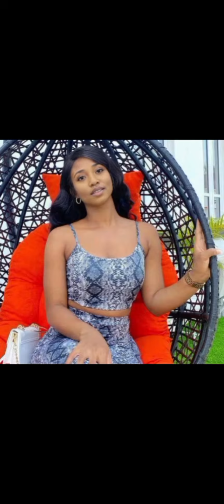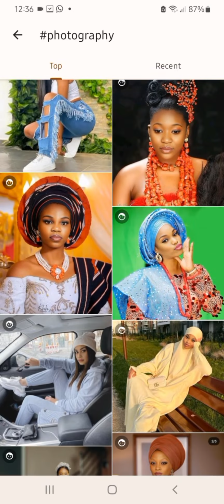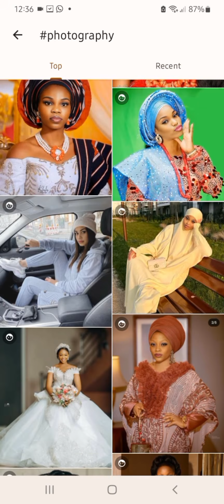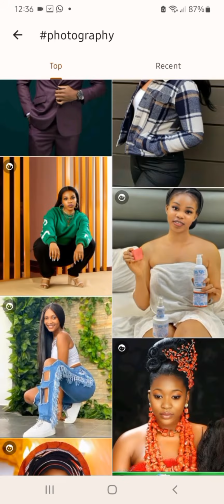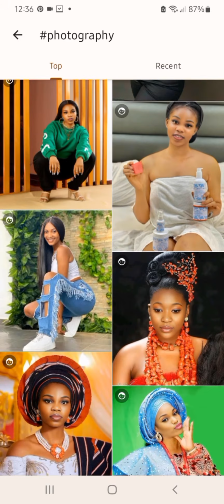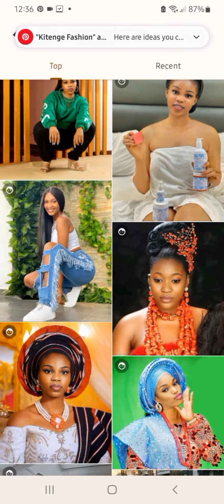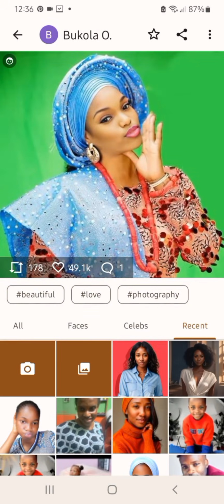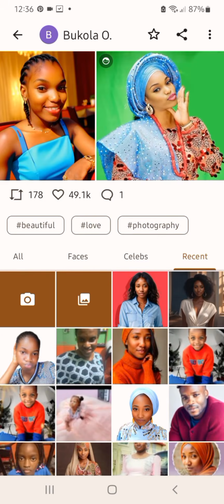Alternate ways of using Photolab App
Welcome to @AI magic studio. In this bite-sized video, we'll show you the magic of photo lab picture editing. Discover quick and easy tips to transform your ordinary photos into stunning masterpieces. Whether you're a beginner or a seasoned editor, our short tutorial will help you enhance your photography skills. Join us in this short journey to unlock the secrets of photo lab editing.

App name: Photolab